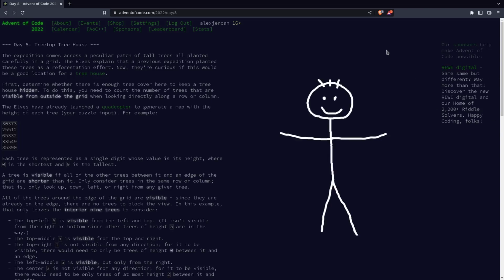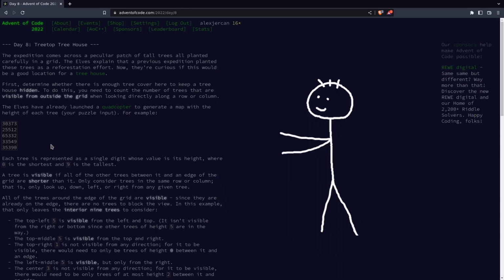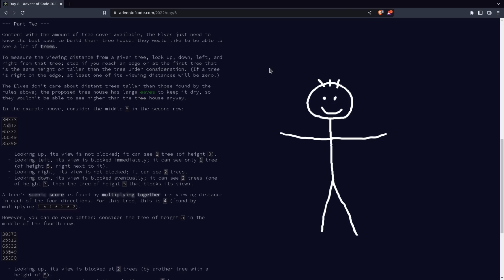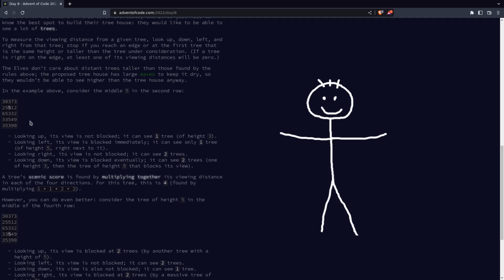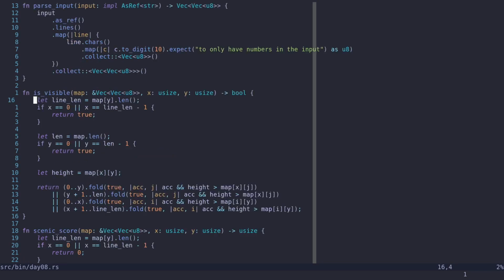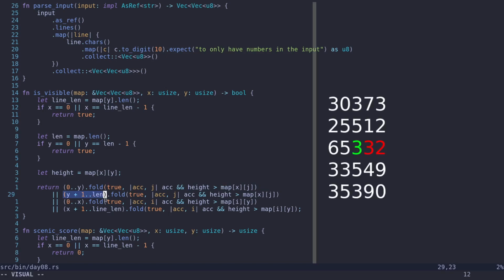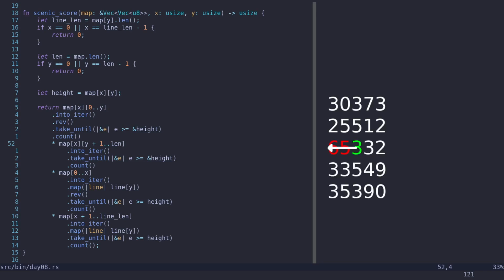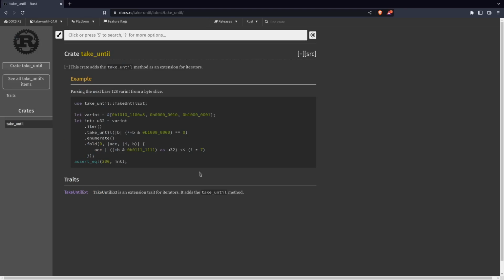Advent of Code 2022: Day 8 | Rustlang